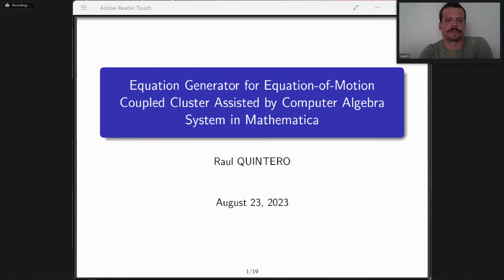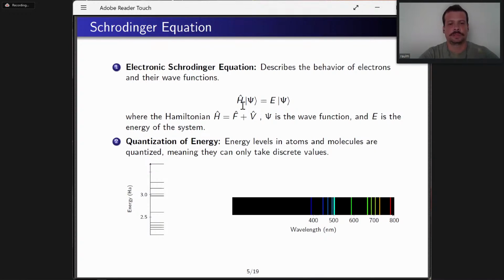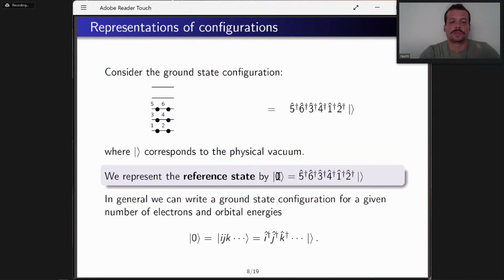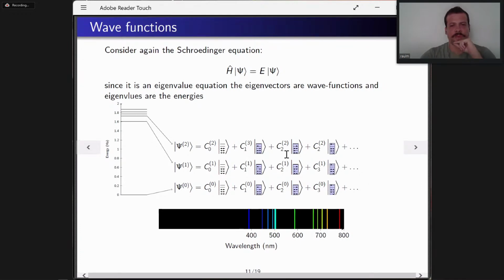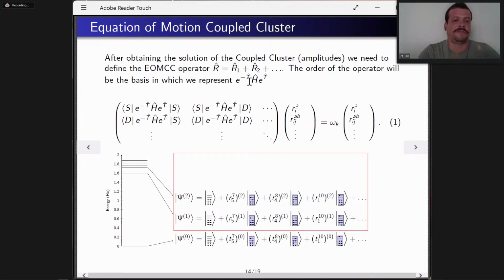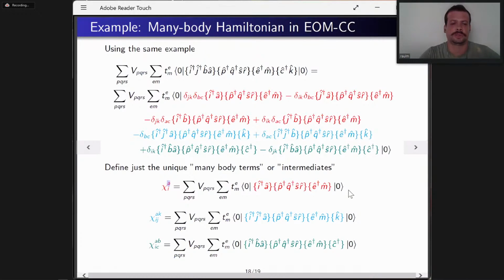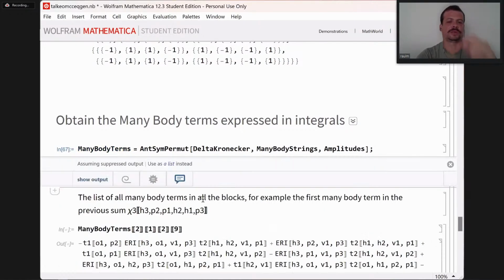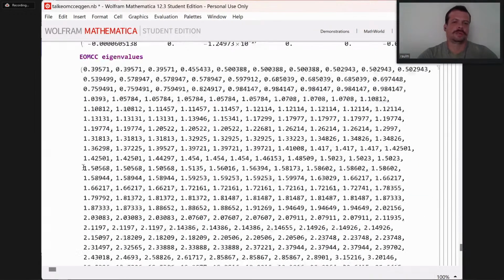Equation Generator for Equation-of-Motion Coupled Cluster Assisted by CAS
In this stream, Raul Quintero will cover a range of topics, from quantum mechanics to a beginner-friendly intro to quantum chemistry. He will also dive into the world of coupled cluster and equation generators.

Stream begins 0:00
Presentation starts 1:31